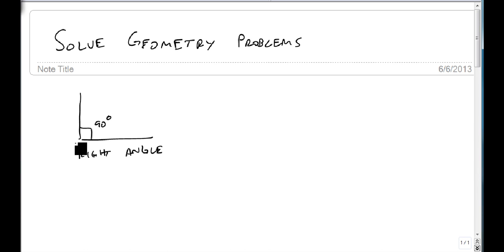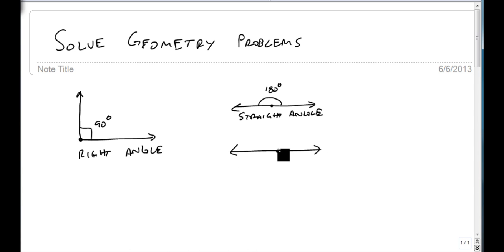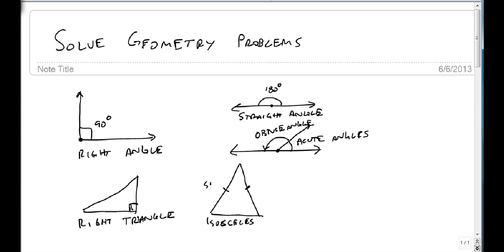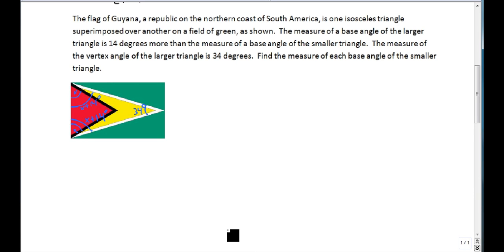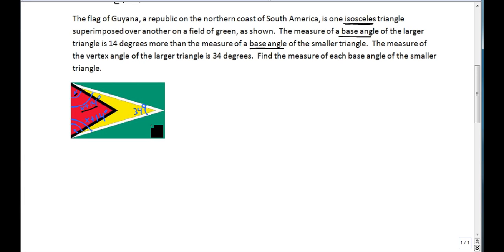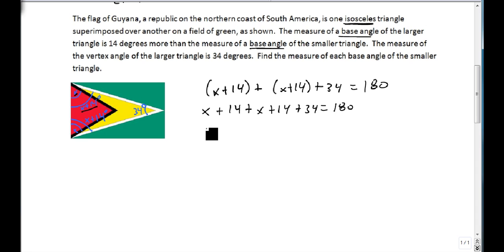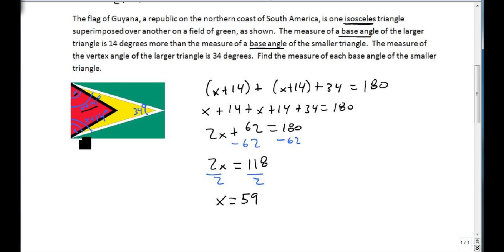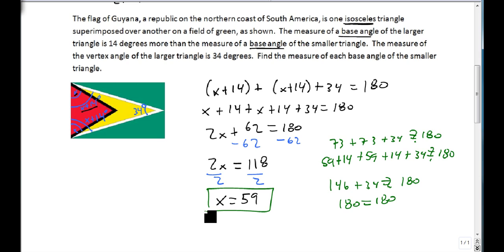1 7 3 Solve Geometry Problems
Shows how to use geometry formulas to solve word problems.